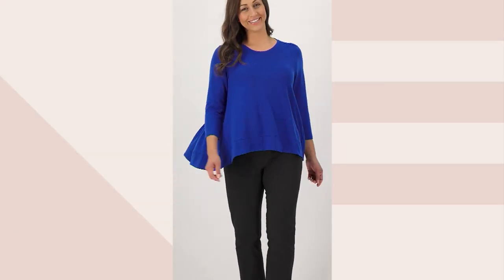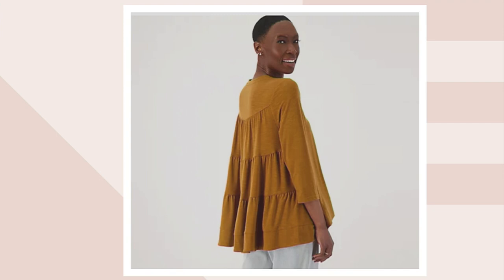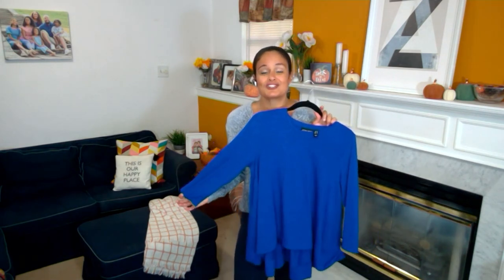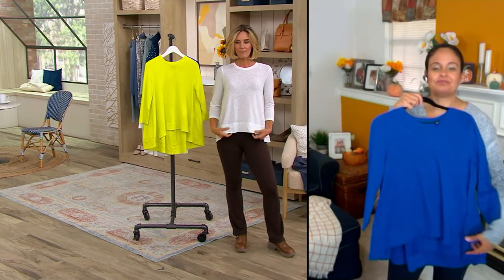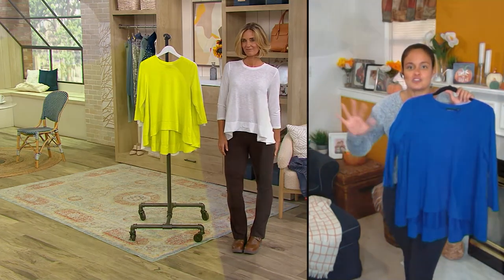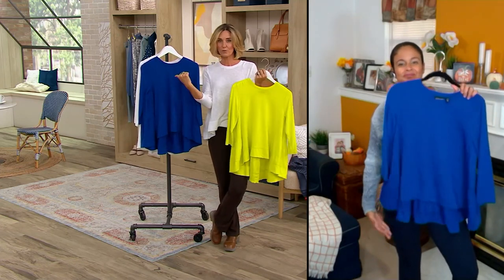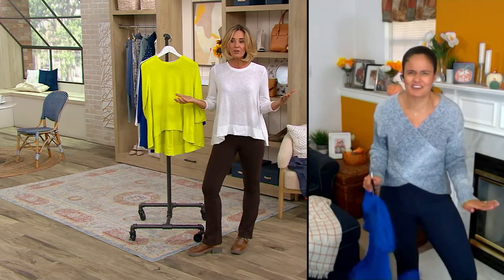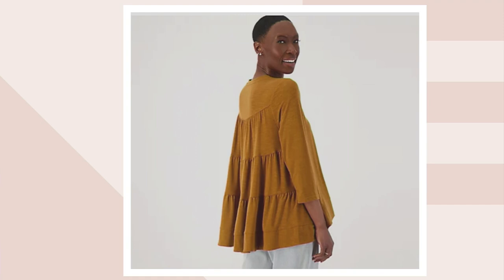Attitudes by Renee Knit Tiered Top on QVC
Attitudes by Renee Knit Tiered Top

This flowy, flirty top is beautifully fashioned with a hi-low hem and a tiered back. Pair it with your favorite leggings, jeans, or capris. From Women with Control&reg;.